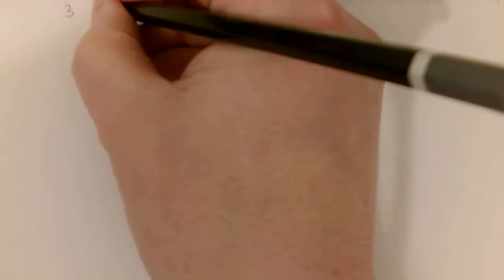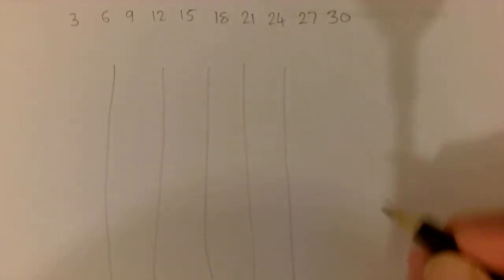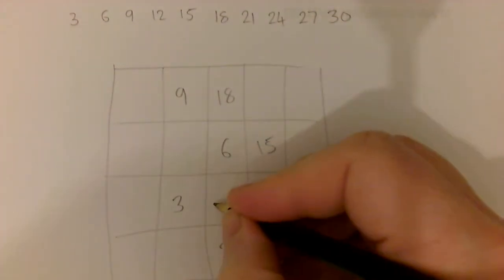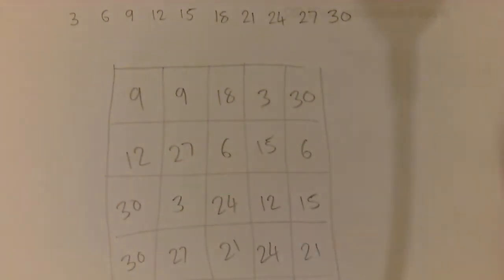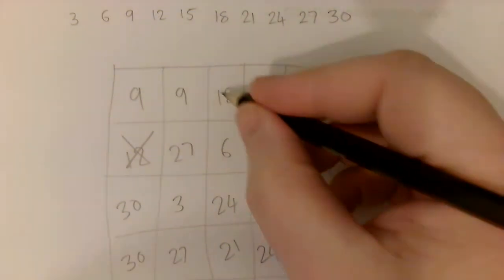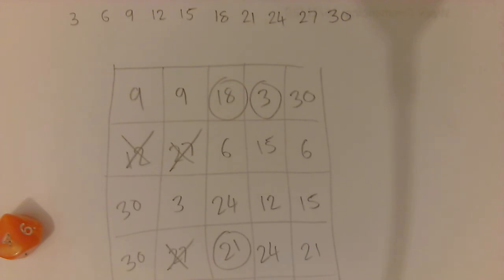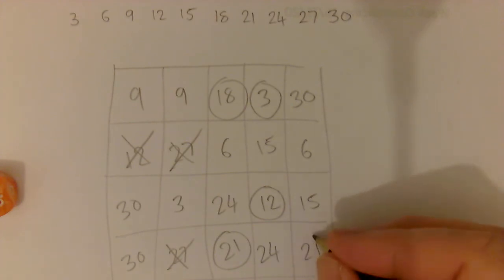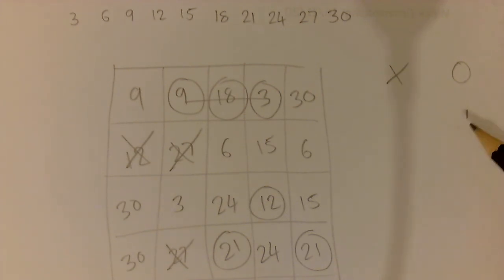Tables - three in a row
A game to help children learn multiplication tables. It can be differentiated to suit different tables and levels of fluency. You need a pencil, a bit of paper, and a dice (prefereably a d10, otherwise 2 d6 will work reasonably well).